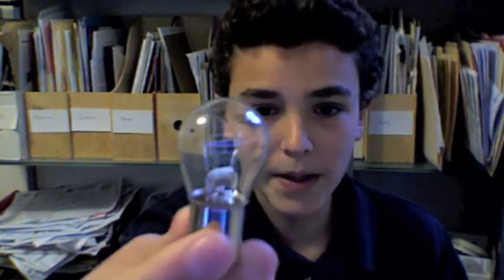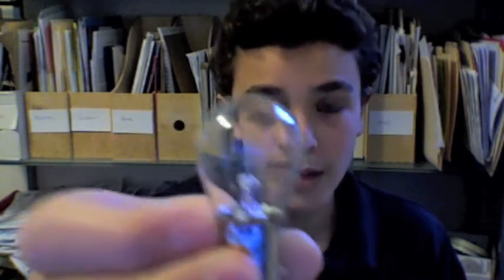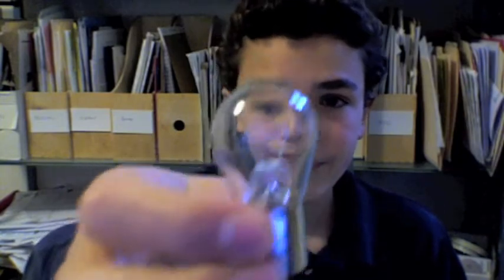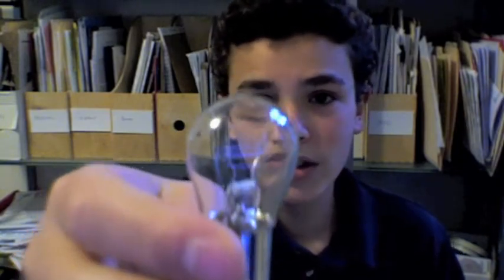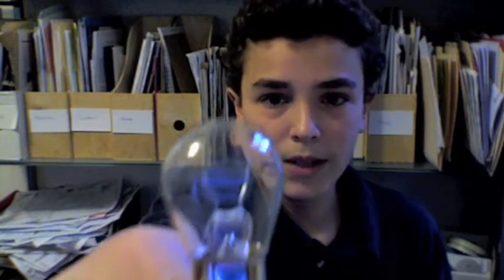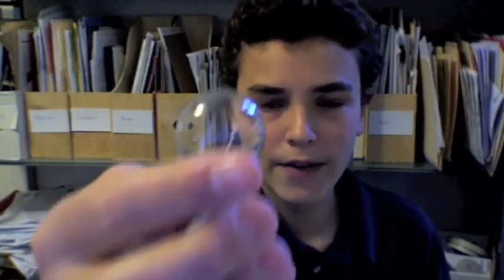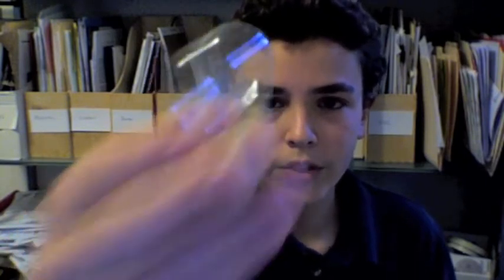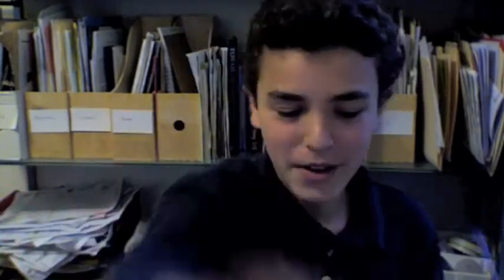Krypton (element #36)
In this video I talk about krypton, and show a krypton-filled light bulb.